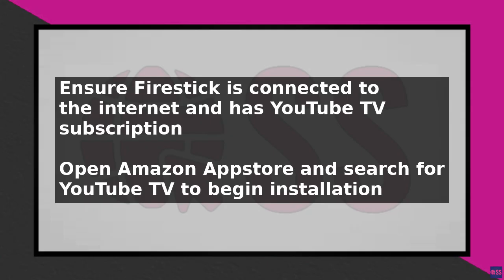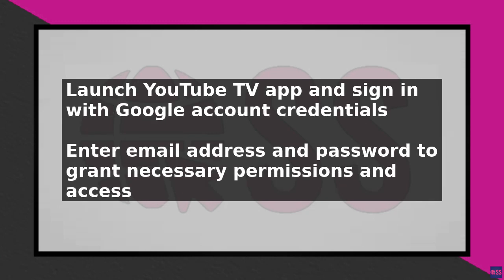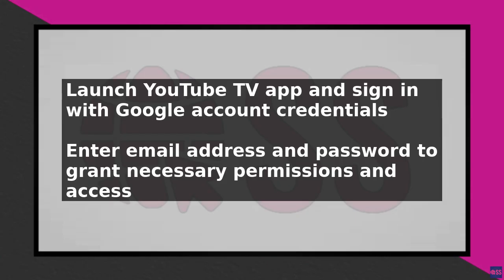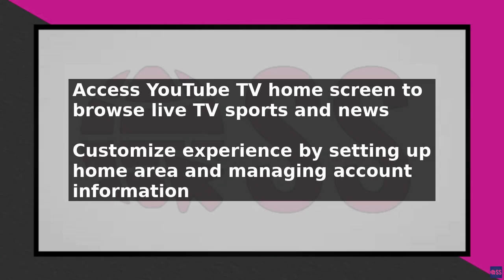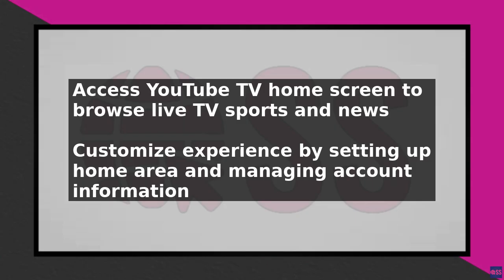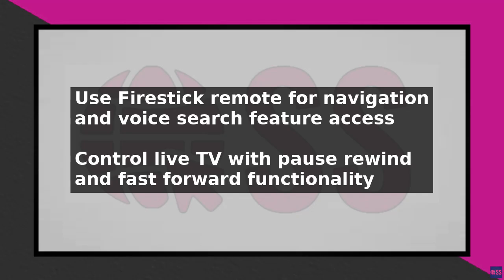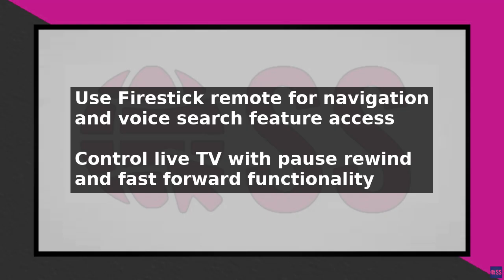How To Set Up Or Install YouTube TV On Amazon Firestick (2025)